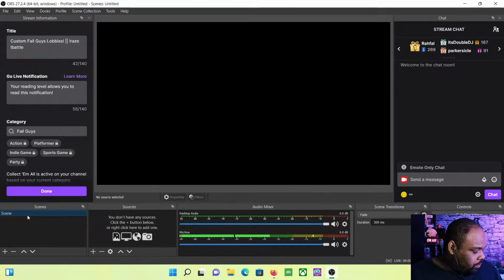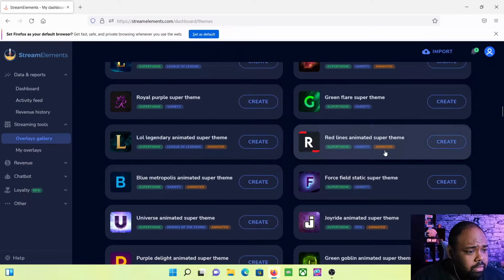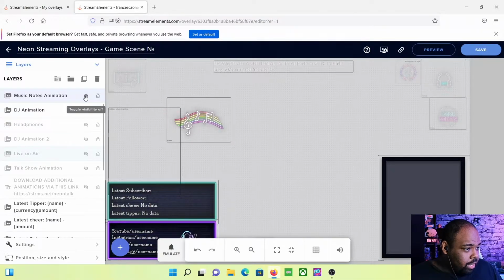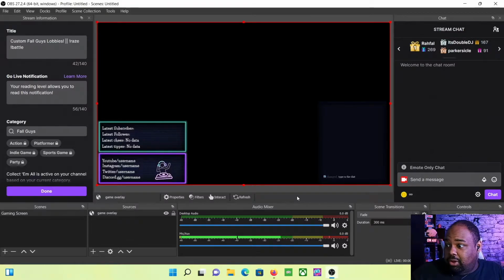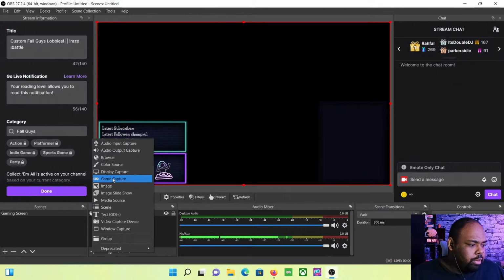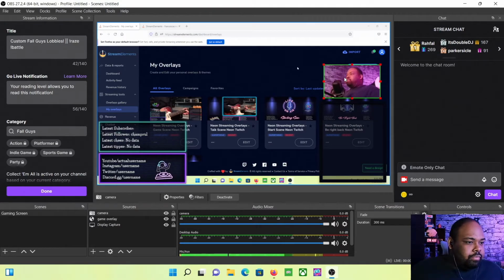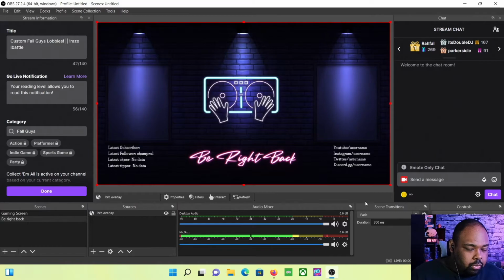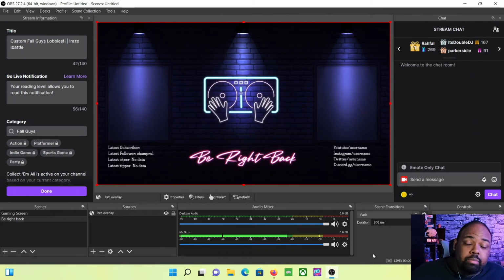How to: Build scenes in OBS - StreamClass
Want to have an overlay personal to your stream, to have different things like your chat, or alerts pop up when things happen on your stream? In this video we go in depth on where to find overlays to use and how to add them to your software!